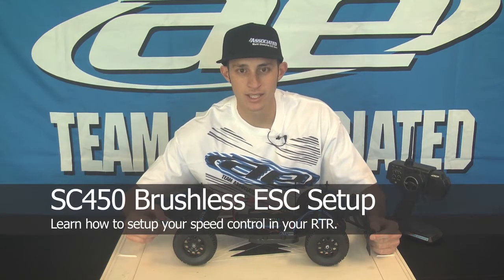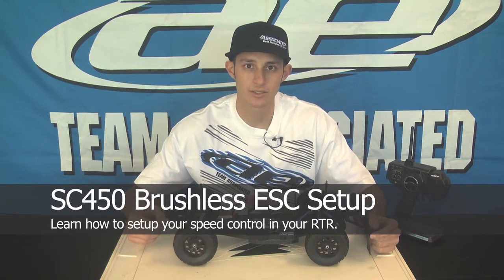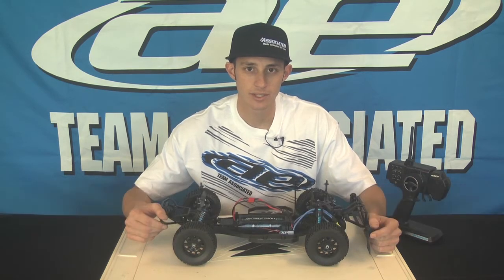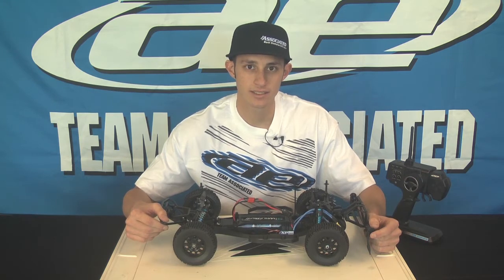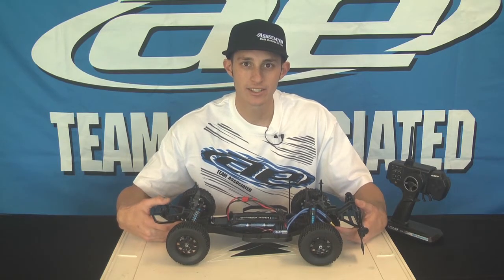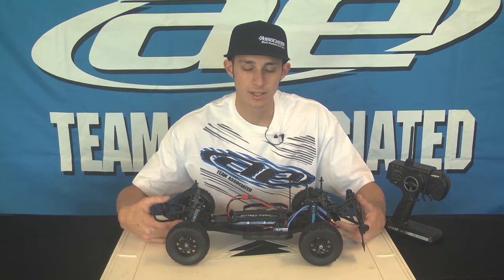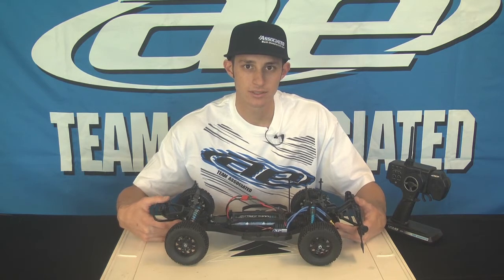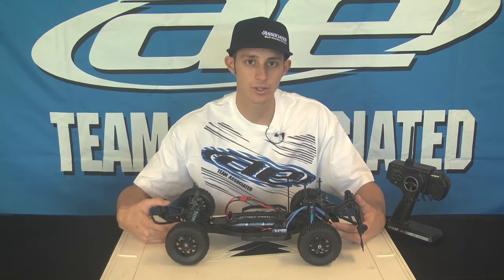Tech Tips - SC450 Brushless ESC Setup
Learn how to setup your brushless speed control in your RTR.